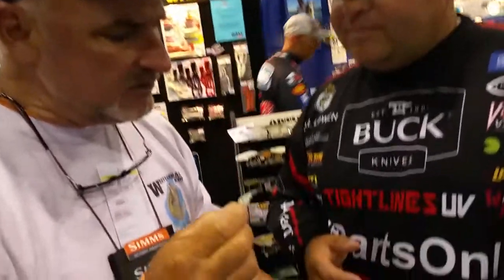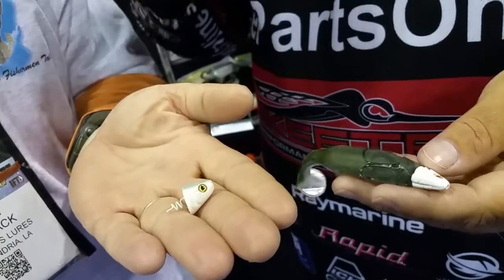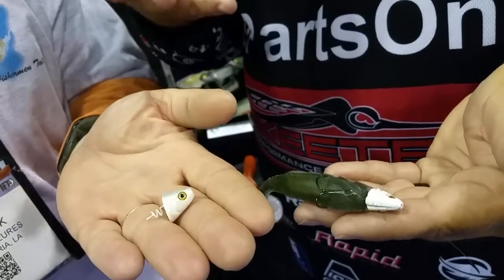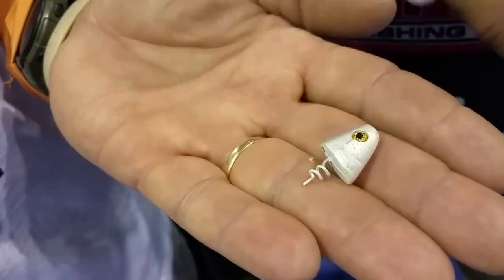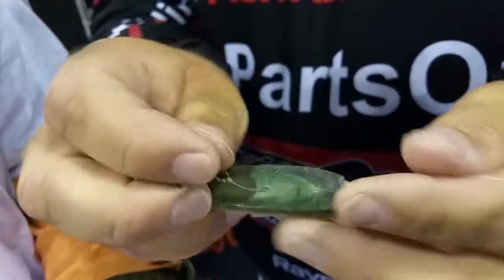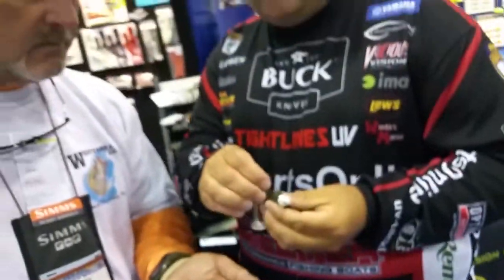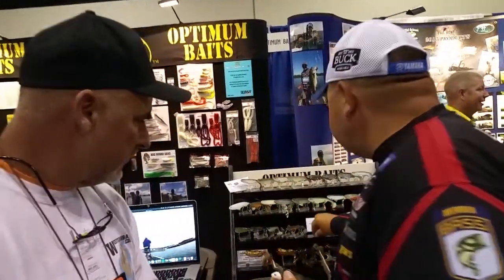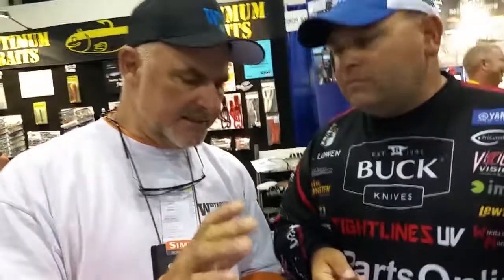2017 ICAST Optimum Baits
2017 ICAST Optimum Baits